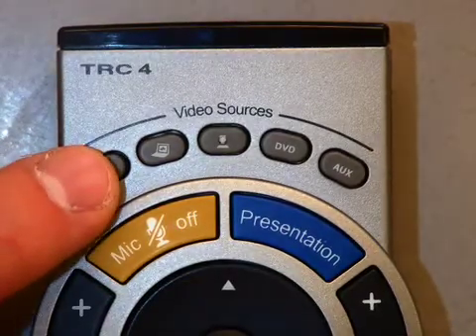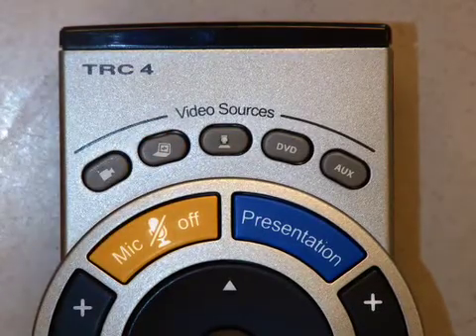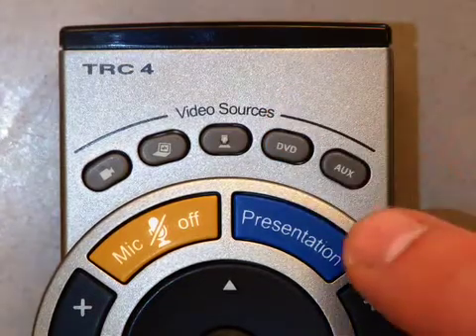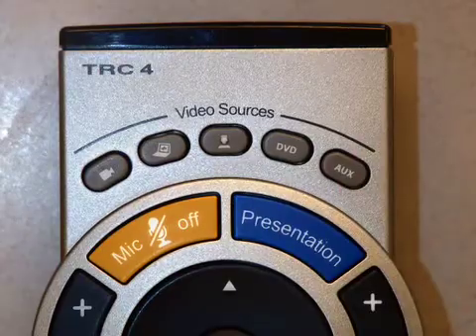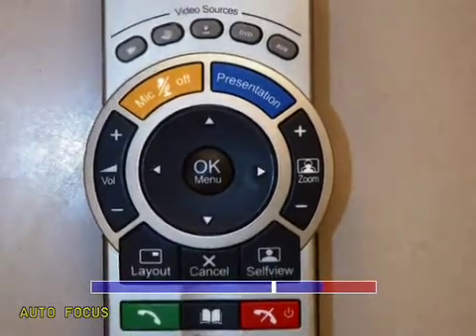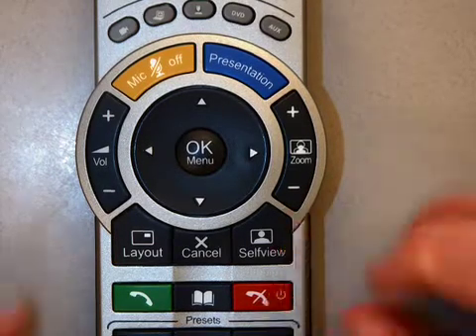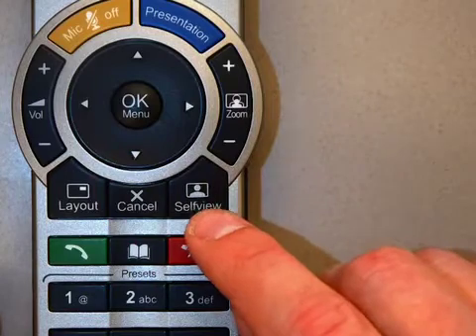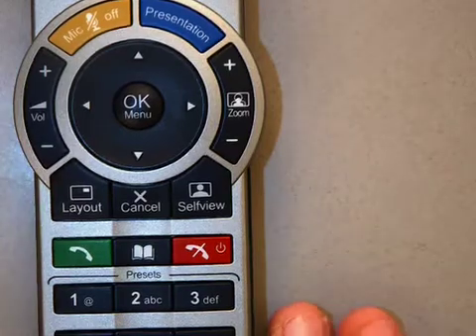Tandberg TRC 4 remote